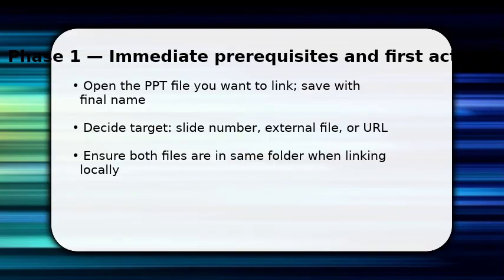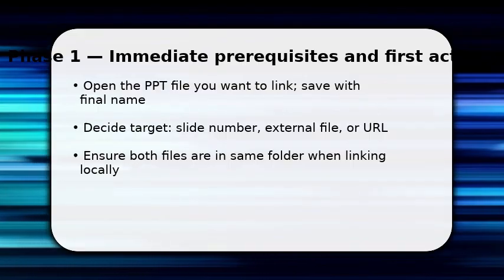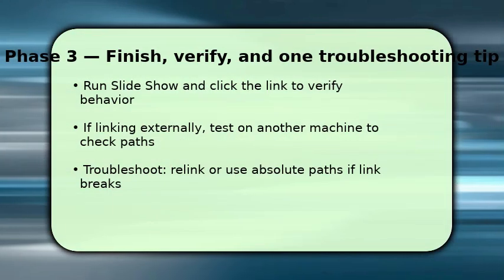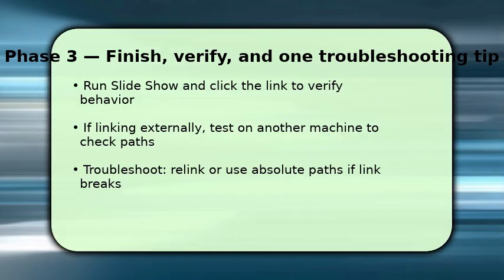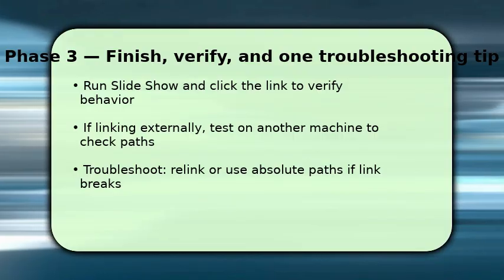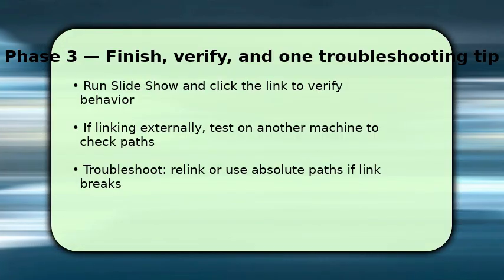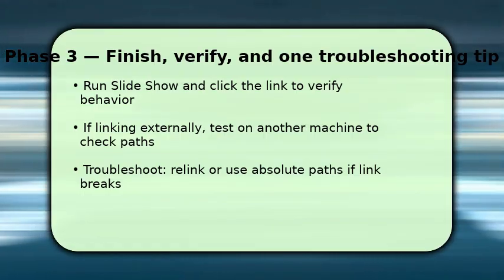How to Make a Link of Ppt - Easy Guide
How to Make a Link of Ppt - Easy Guide | 🔒 Surfshark VPN Deal — Stay private and secure. $1.99/mo + 3 Months Free ▸

Discover the simple steps to create a hyperlink within your PowerPoint presentations with our easy guide. Learn how to enhance interactivity and navigation for an engaging audience experience.

how to make link in PPT, create hyperlinks in PowerPoint, interactive presentation tips, PowerPoint linking tutorial, enhance your presentations with links, PPT clickable elements guide, linking objects in slides, presentational interactivity techniques, tutorial for adding links to powerpoint, how-to link PPT